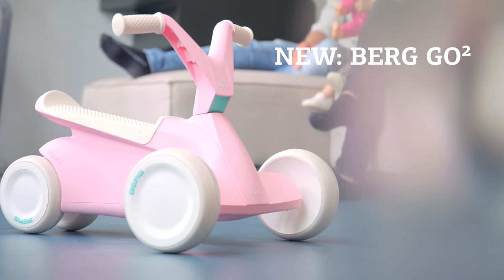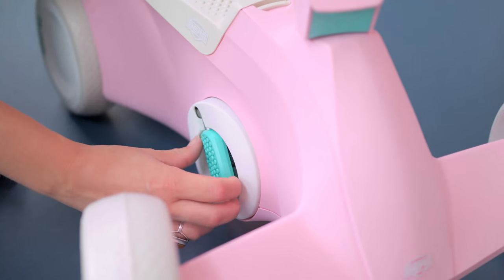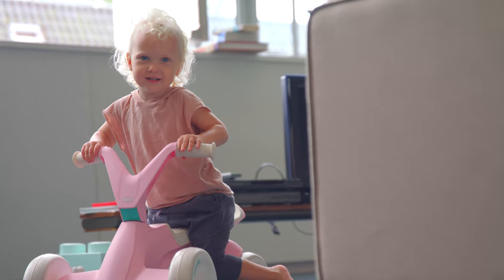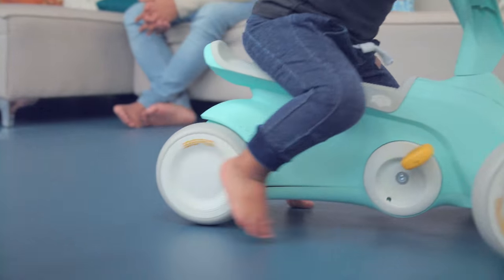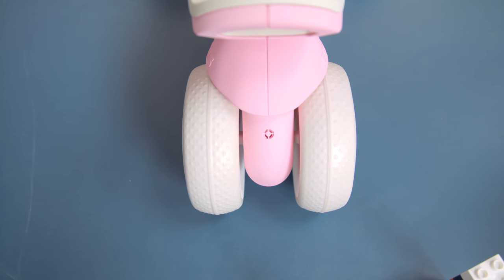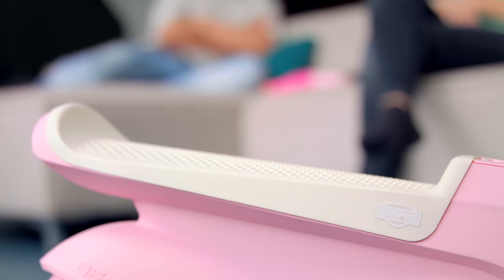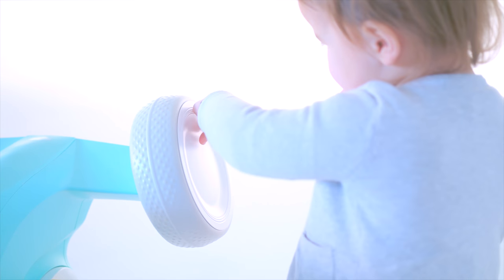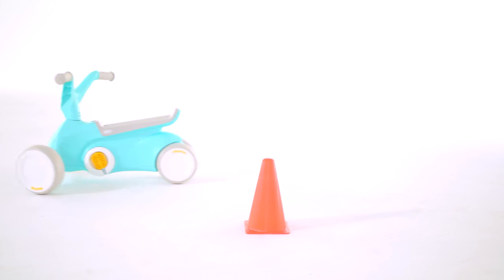BERG GO2 Go-Karts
The BERG GO² is our smallest go-kart for children from 10-30 months. But do not underestimate this tiny go-kart. On this go-kart your toddler will learn to scoot or pedal much faster! In short, 2 in 1. First, you can keep the pedals folded up so that your little one can scoot. Due to its design, your child can easily use the BERG GO² as a push car without the pedals or the rear wheels getting in the way. Fold down the pedals when your child is ready for the next stage. Your tiny tot can then enjoy riding around on the BERG GO². You do not need to worry about your child tipping over because the four wheels of the BERG GO² keep it firmly grounded. A safe solution!

The design and the material of the BERG GO² ensure that this go-kart is perfectly suited to your child’s age. Neither the saddle nor the steering wheel need adjusting because your child always sits perfectly on the BERG GO². Your tiny tot can easily set off on this go-kart due to the lightness of the pedalling action and the direct drive. The silent whisper tyres mean your child can ride around whisper quiet.

In short, the BERG GO² is the best choice because not only does it make playing fun, it also helps your child’s development. Your child can easily discover the world in this way.

• Is your child growing quickly? No problem! Your child sits perfectly on the BERG GO² without having to adjust the saddle or the steering wheel
• Learn to scoot and pedal with the BERG GO². In short, 2 in 1!
• The structure of the saddle will prevent your child from slipping off it
• Silent whisper tyres to ride around quietly and which never go flat
• Your child can set off easily on the BERG GO² due to the direct drive
• The ball bearings in the pedal and rear axle make this go-kart supple and light to ride
• In addition to riding forwards, your tiny tot can also reverse
• Firmly and safely grounded due to the 4 wheels
• Your child maintains control because the steering wheel and the pedals can be operated independently
• Thanks to the ergonomic design, your tiny tot will not catch his or her little feet on the pedals or rear wheels
• Thanks to the sleek, ergonomic design, the BERG GO² is a real eye-catcher in and around the house
• The BERG GO² not only makes playing fun, it also helps your child’s physical and cognitive development
• Available in 3 cool, timeless colours

Suitable for ages 10-30 Months